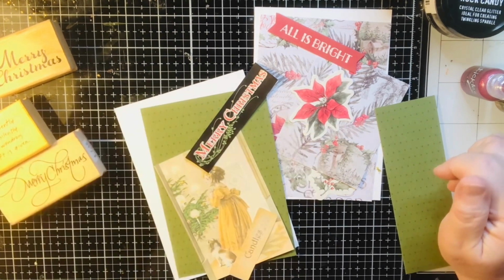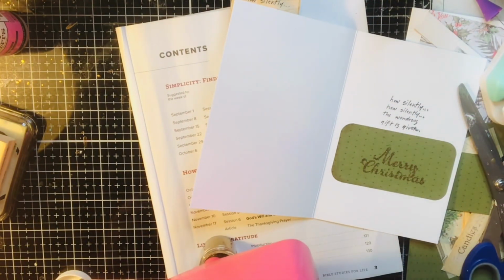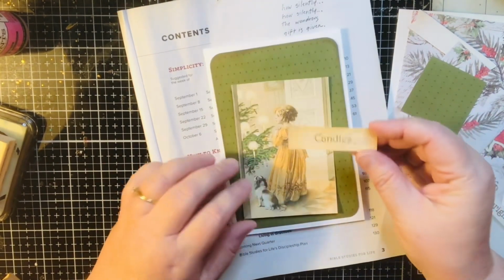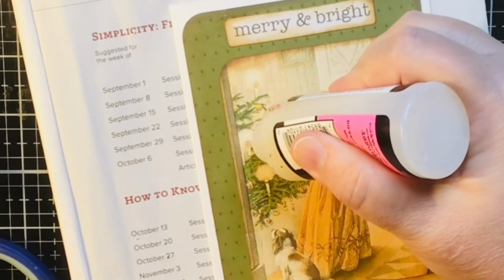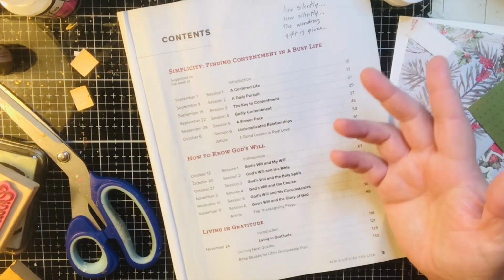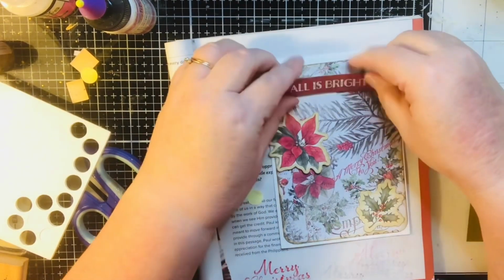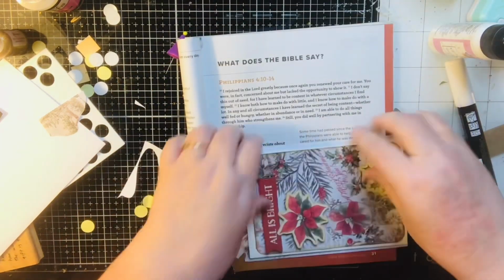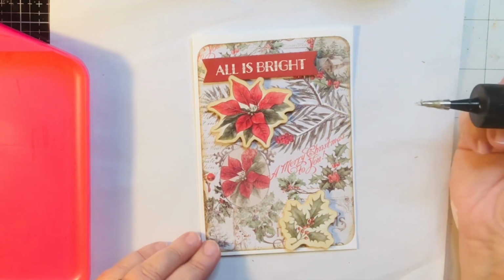50stackchallenge3 Prompts 17 & 18 (not week🥴) Candle & Pine Bough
A challenge hosted by Amy ​⁠​⁠ @craftycat7212 ​⁠ ​⁠ ​⁠ ​⁠ ​⁠ ​⁠ using prompts.  Come check it out!!!

Instagram ~ susantalleygazaway